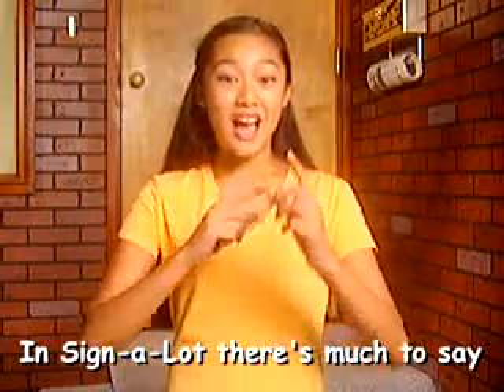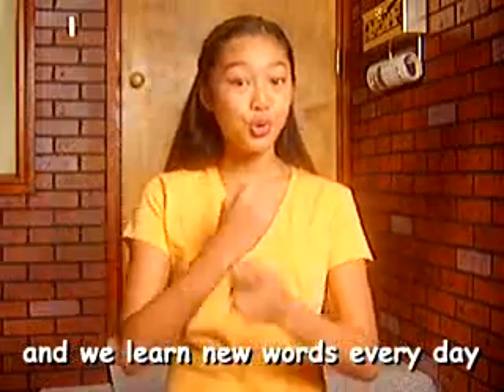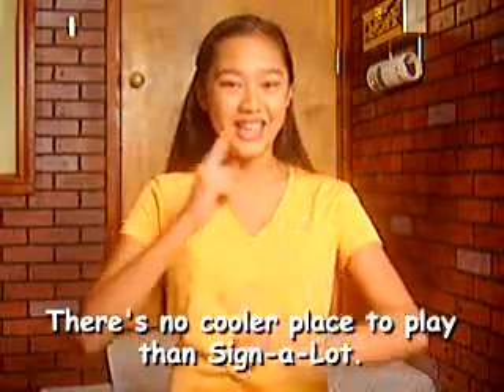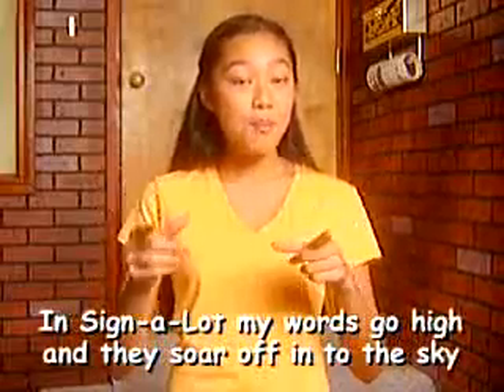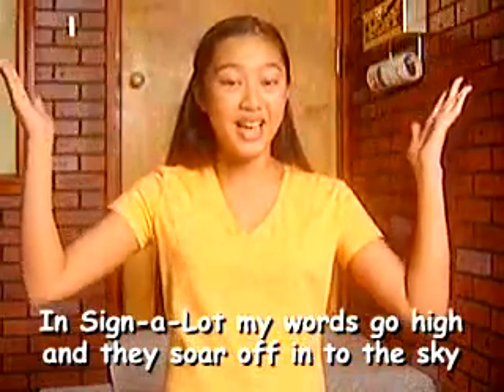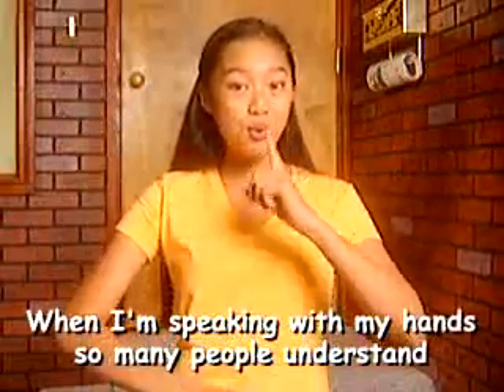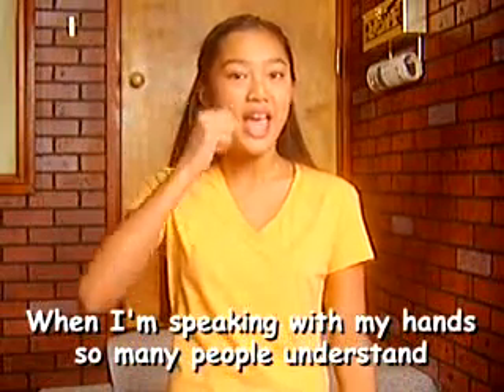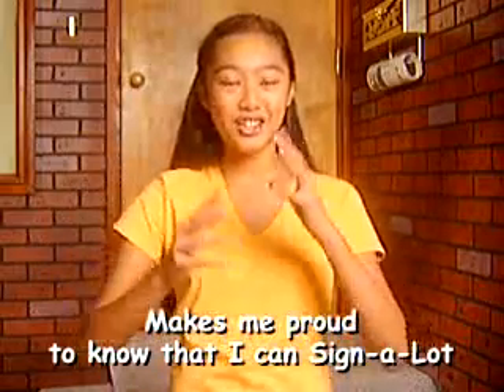Sign-A-Lot Theme Song